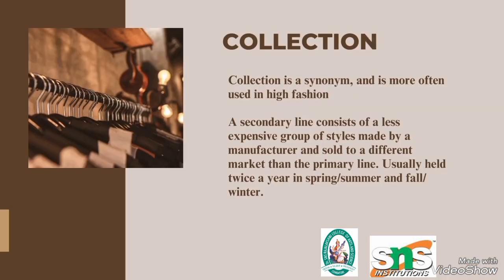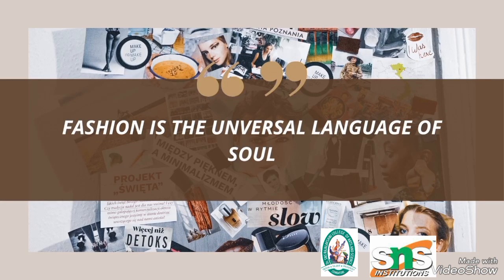Abisha Raju AJ, Assistant professor, CDF l terms l SNS institutions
it's about terms we are using in fashion industry